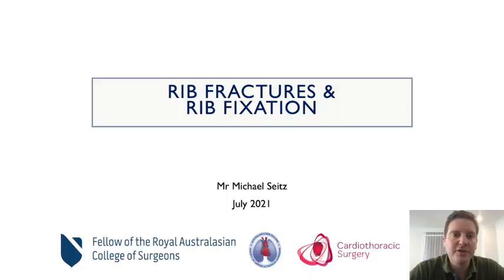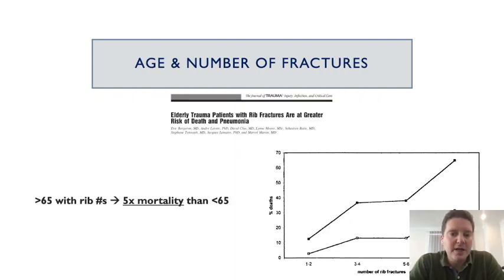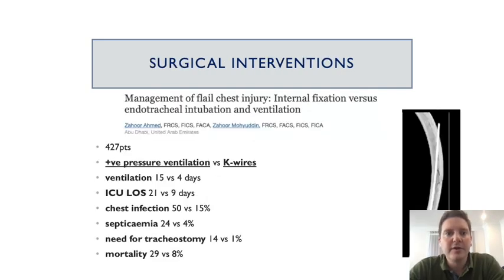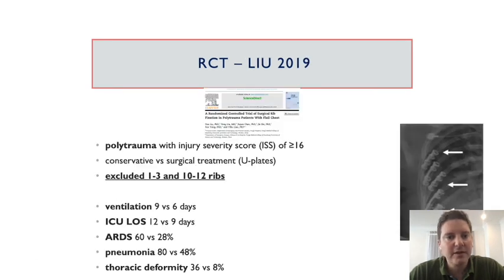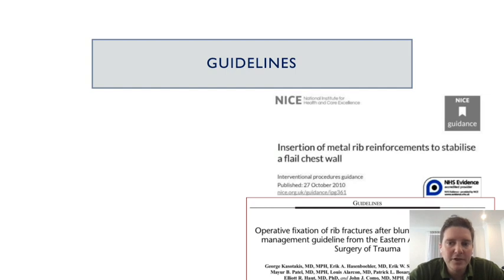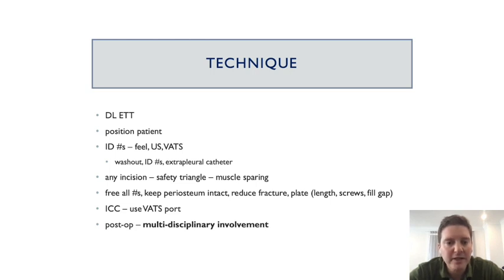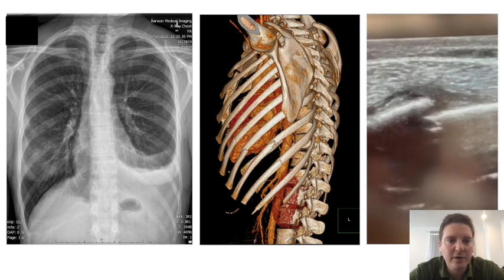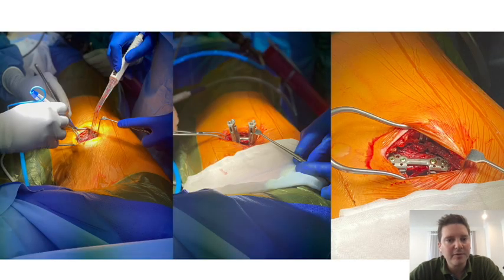Rib Fracture Surgery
A lecture discussing the surgical treatment of traumatic rib fractures. Presented by Mr Michael Seitz.